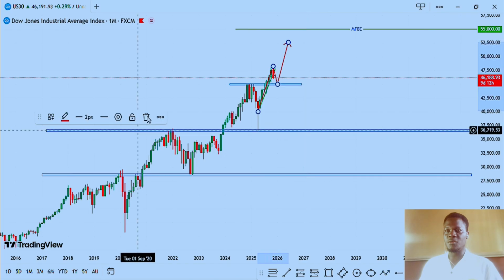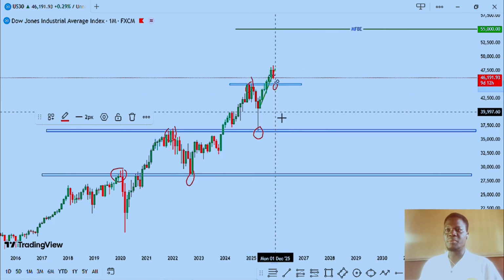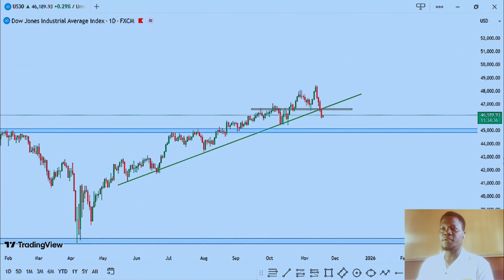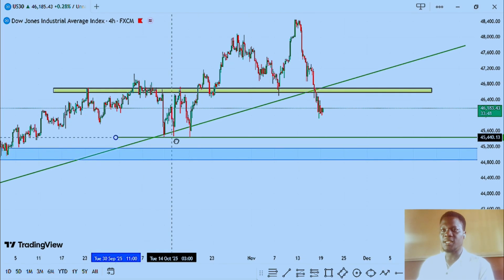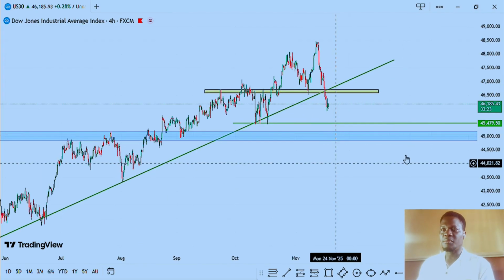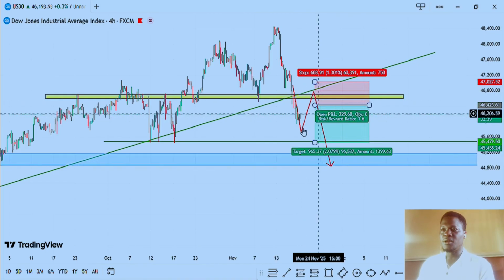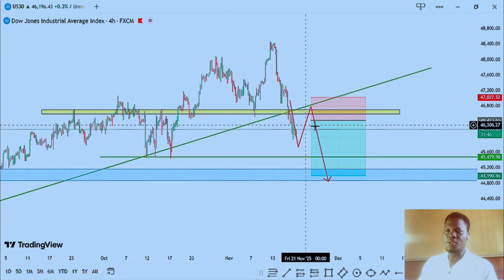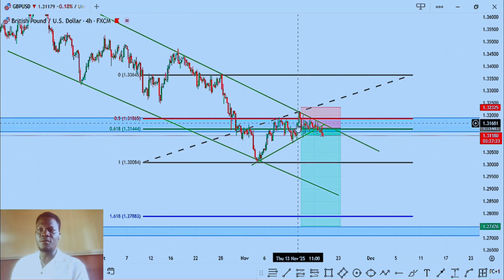BEST FOREX SWING TRADING STRATEGY | TOP DOWN ANALYSIS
In this video, I break down my Weekly Forex Technical Analysis and share my market outlook, entries, exits and key levels I’ll be watching for this week. I’ll be analyzing structure, major zones, chart patterns, price behavior and what pairs I’ll be focusing on going into this new trading week.

This is based purely on price action and clean chart reading. No indicators just pure price action and smart understanding of the overall market movement.

Stay disciplined, wait for price to come to you, and trade your plan. Never chase the market!